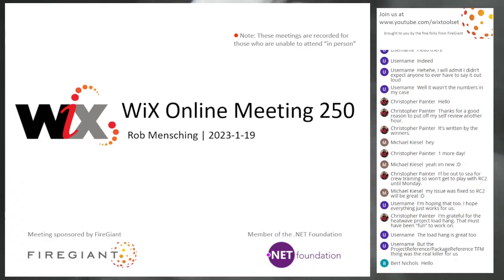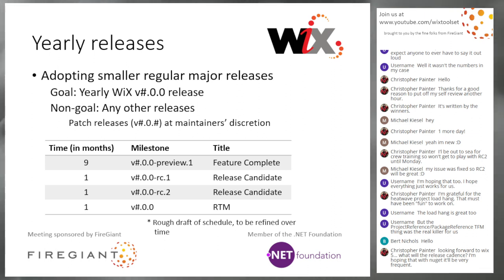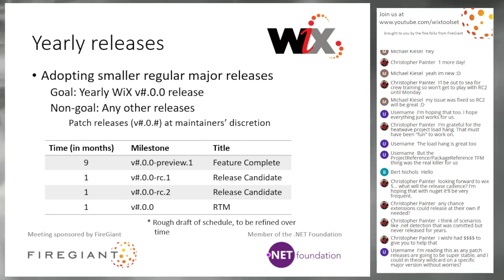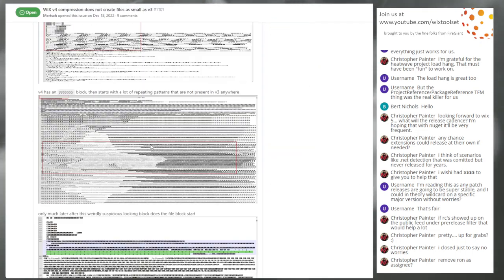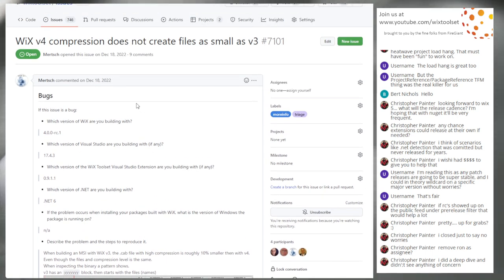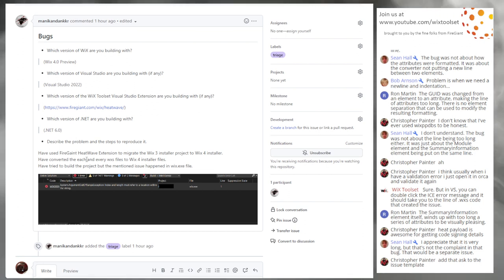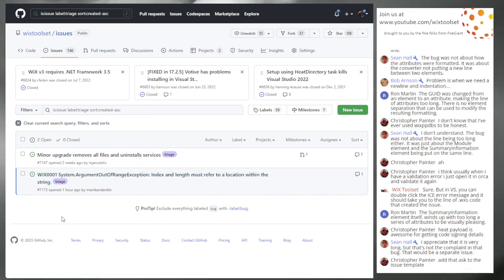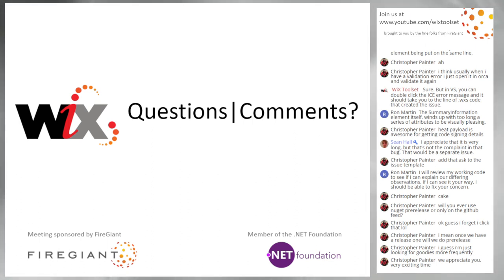WiX Online Meeting 250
Jan 19 2023, 9:30 AM PST